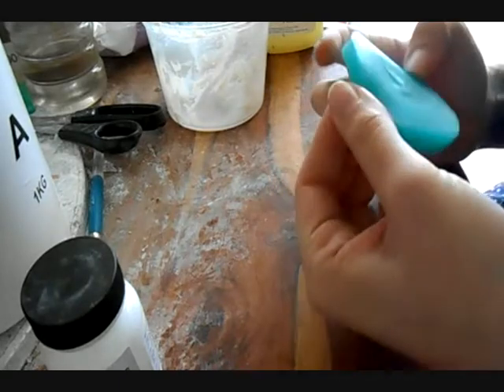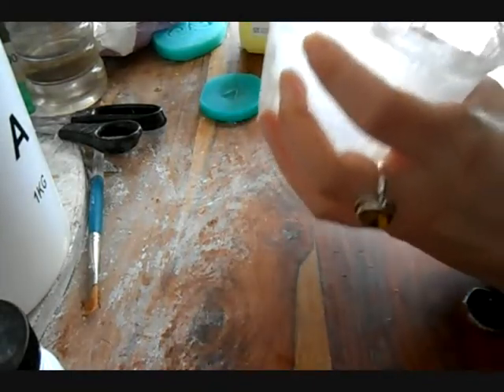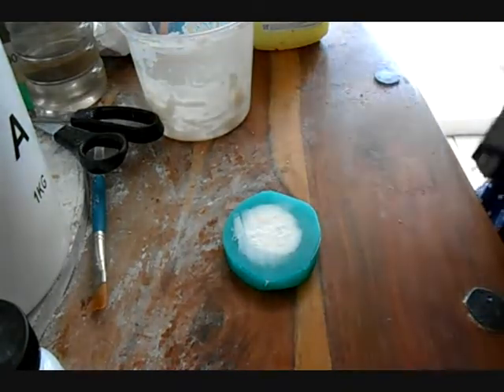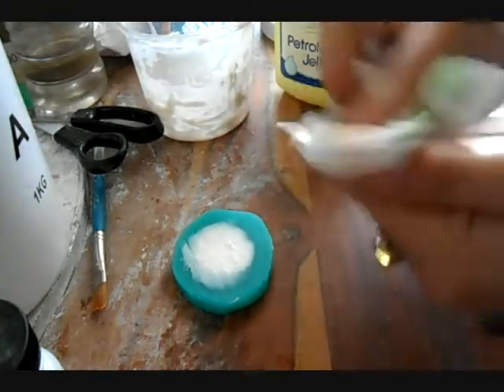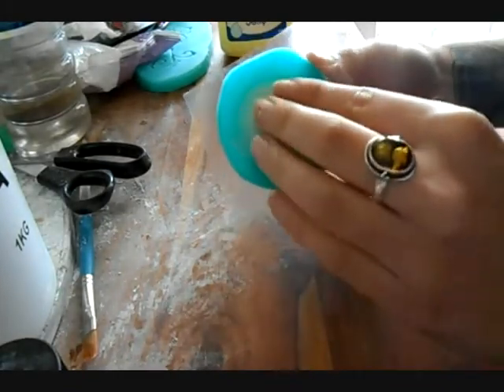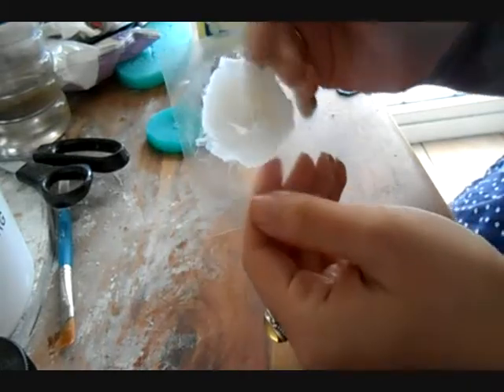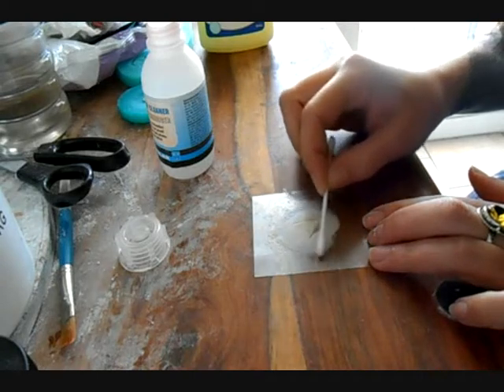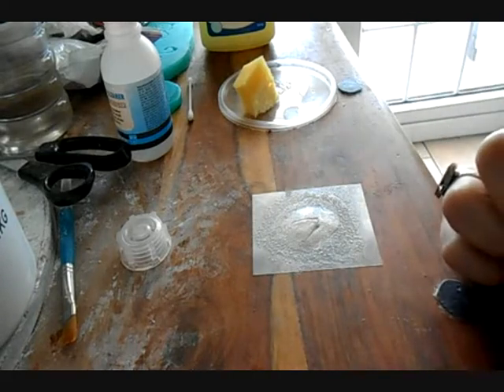Making a 3D Bondo transfer.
A step by step guide on how to make a 3D transfer.

NOTE: The materials used in this video can be harmful please research the materials before using them and follow the safety instructions.